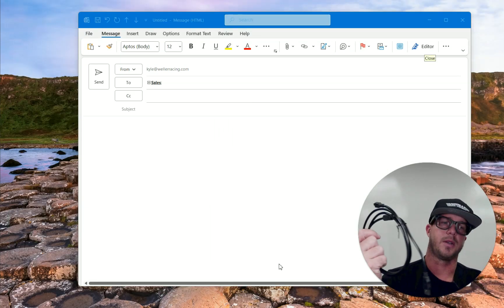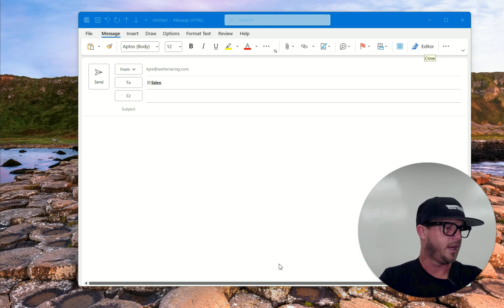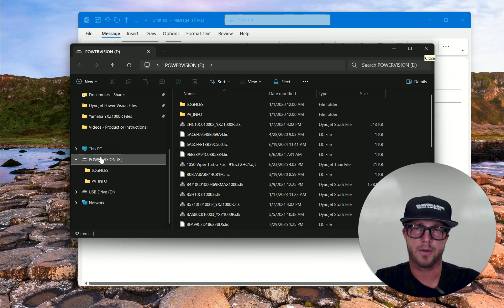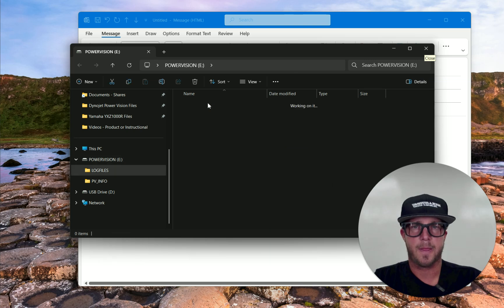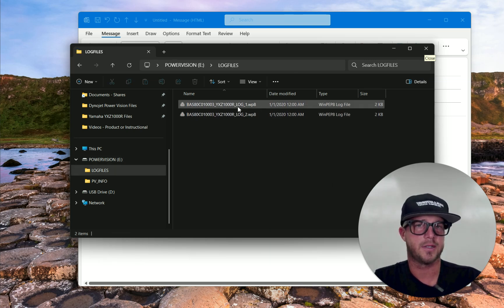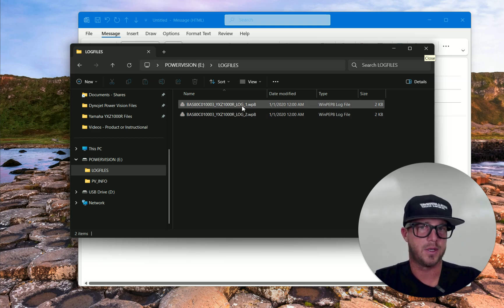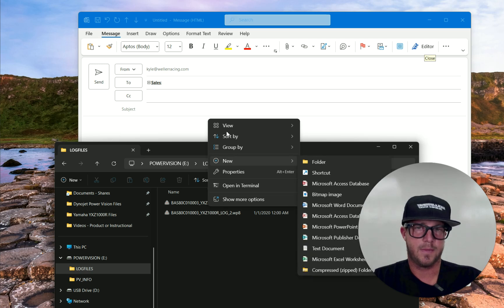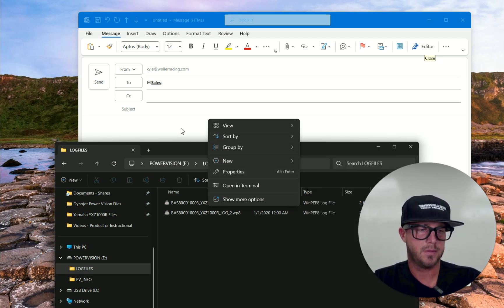Understanding Data Logging for Custom Tuning with Dynojet Power Vision 3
In this video, we walk you through the data logging process using the Power Vision 3 device, which is essential for custom tuning, whether your setup is naturally aspirated or turbocharged. We recommend logging the car at idle from a cold start until the cooling fans kick on, and then capturing pulls in second, third, and fourth gears at 30-40% throttle before moving on to full throttle pulls in higher gears. Once you've saved the logs, please plug the device into your computer and send the log files to us for review. This will allow us to make any necessary updates to your tuning files. Your cooperation in this process is crucial for achieving optimal performance.